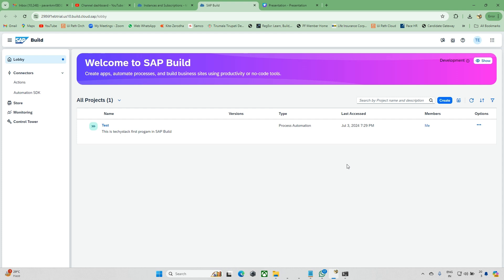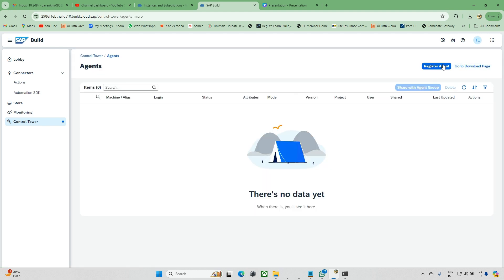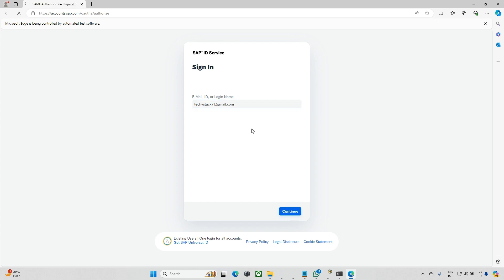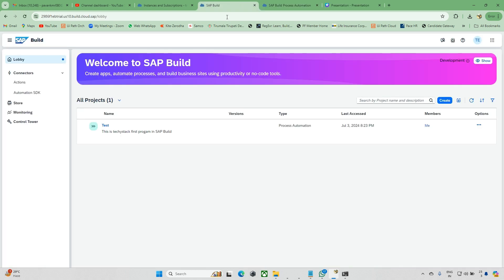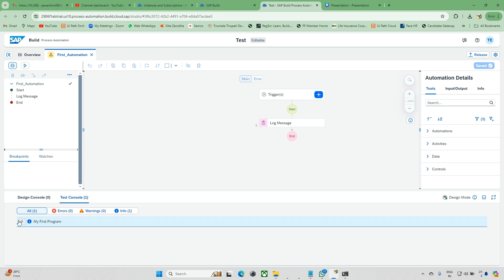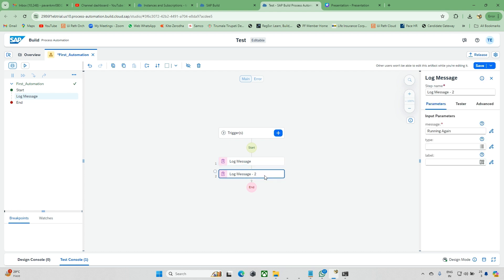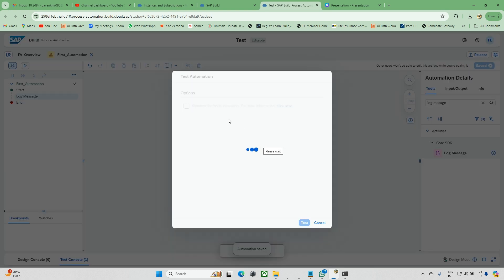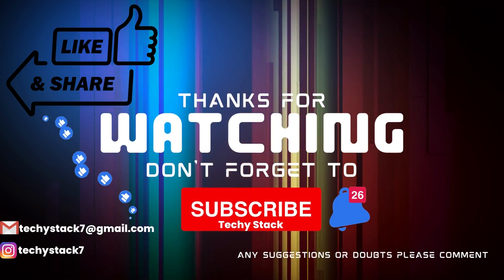Activate Agent and run automation | SAP Automation | 2024